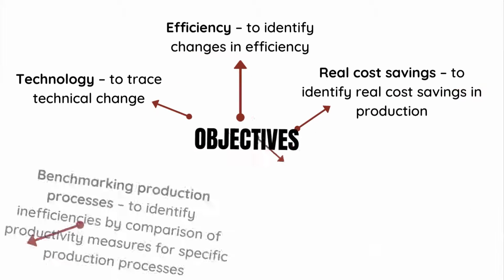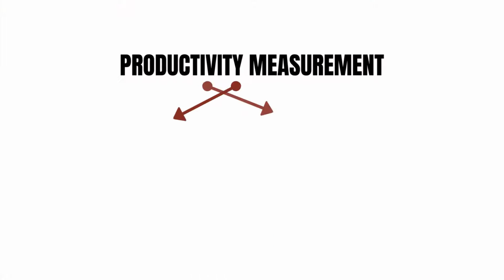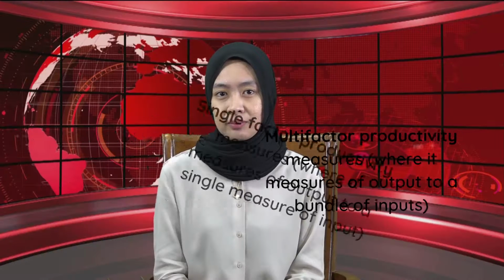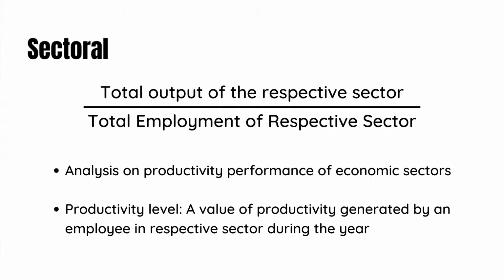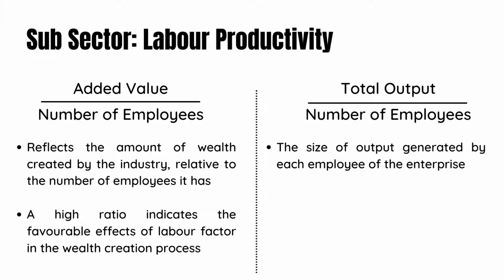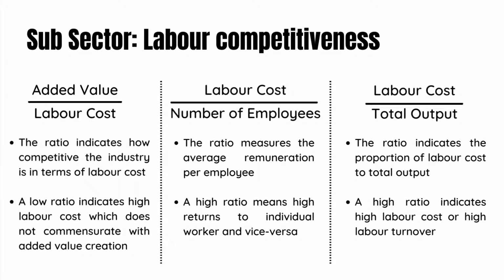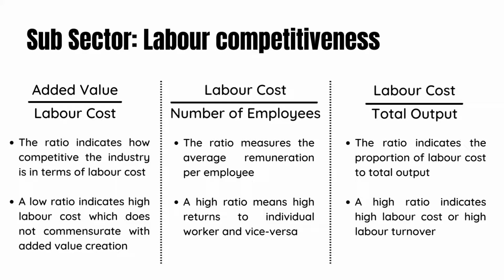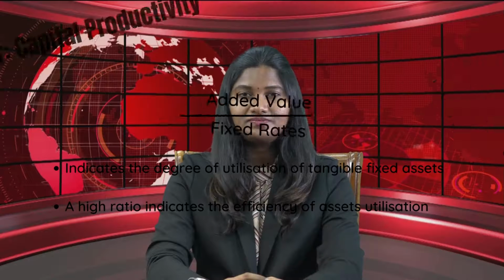PLWS Productivity Measurement by NCS Champion (PCD). MPC eSPO PLWS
Description of Productivity Measurement. MPC eSPO PLWS